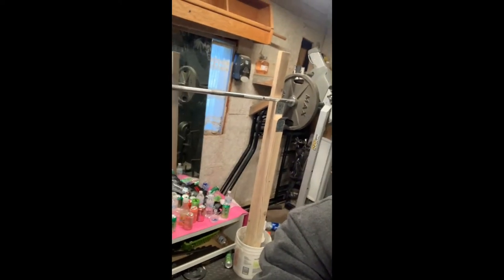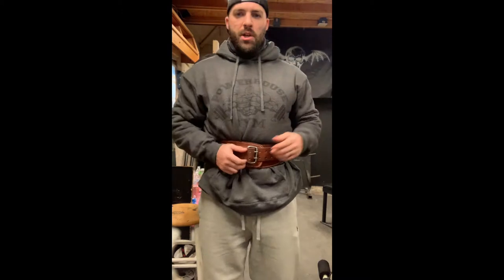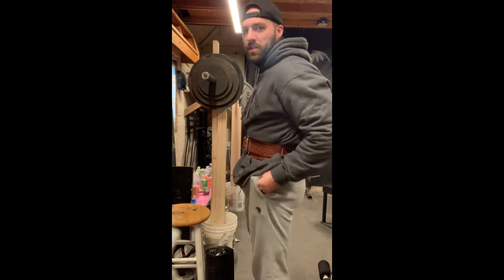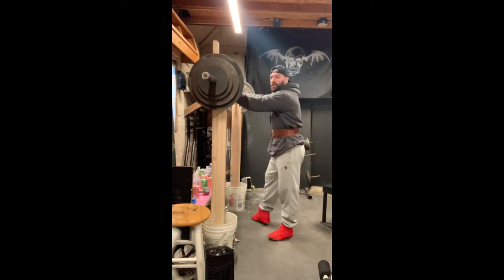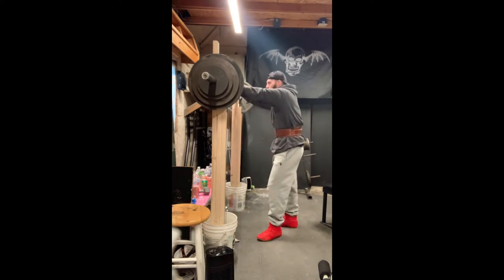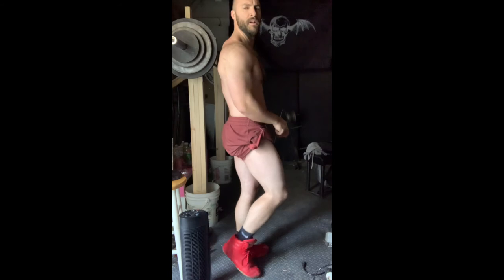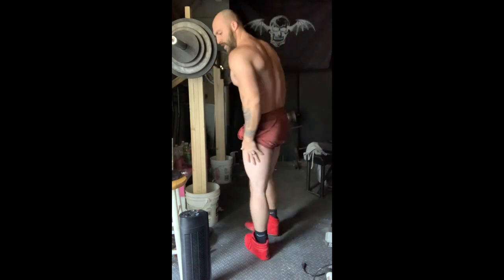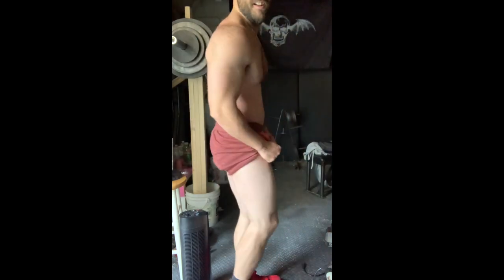Keenan Erwine | Leg Day Vlog + POSING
Leg day + Classic physique posing update!